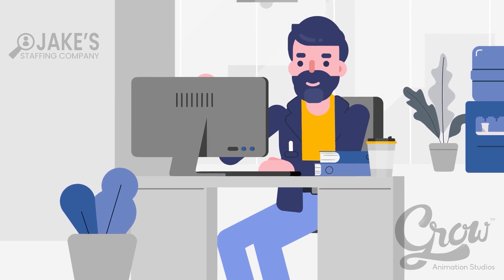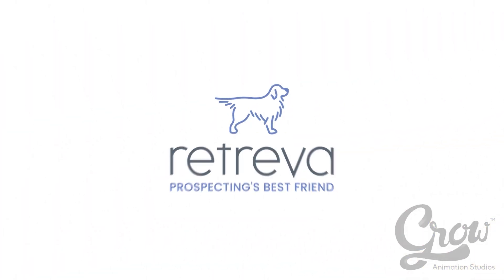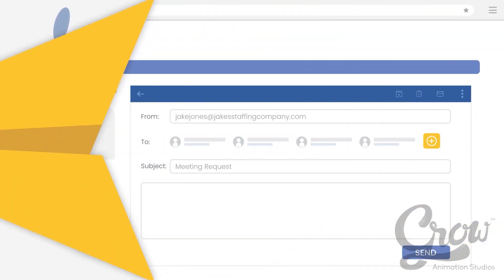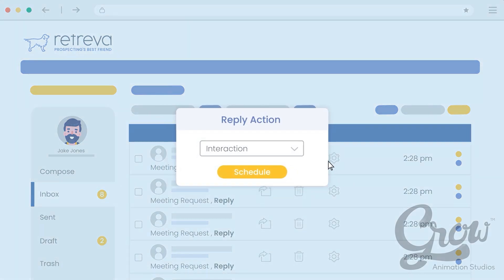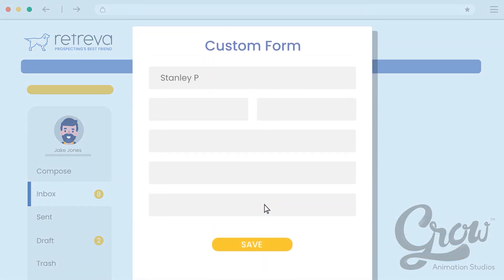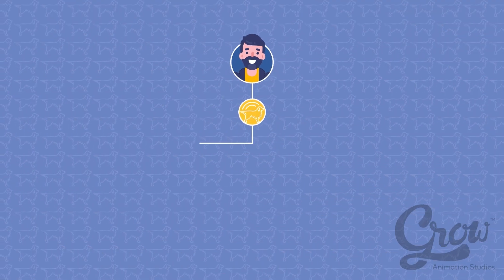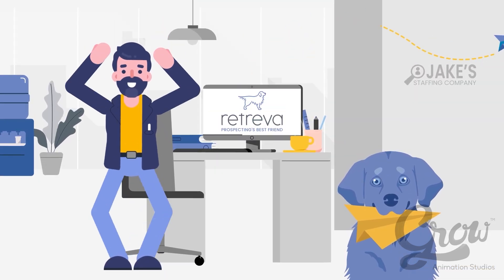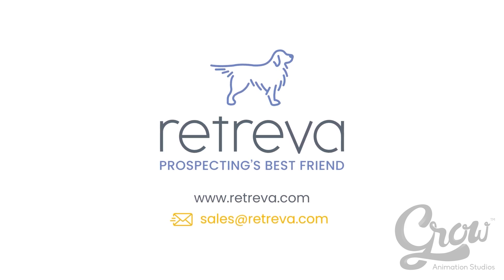CRM Platform Animated Explainer Video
CRM Platform Animated Explainer Video produced by Grow Animation Studios

We're an animation production company specializing in high-quality animated promotional, marketing, and explainer videos to promote your business online.

We already produced over 1000 animation videos a have a 5-star track record.
If you are looking for an amazing animated promotional, marketing, or explainer video at an affordable price, we’re here to help you grow.

Video Example related to CRM - Customer Relationship Manager